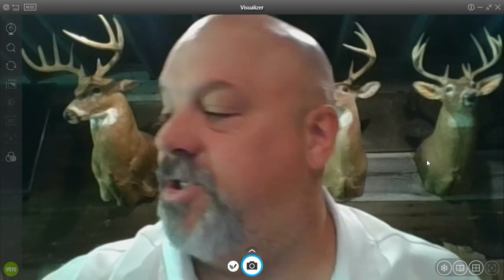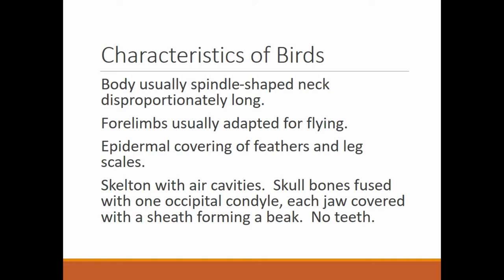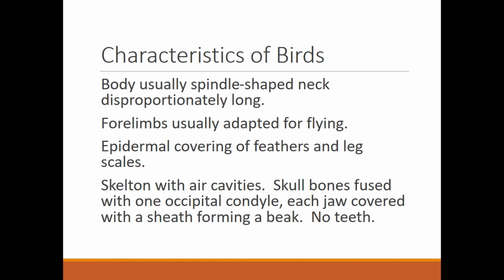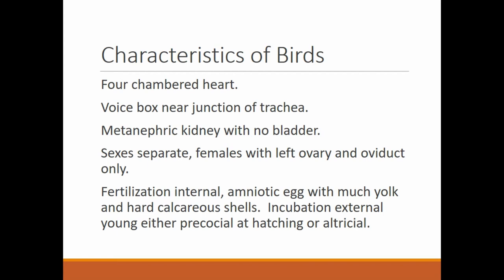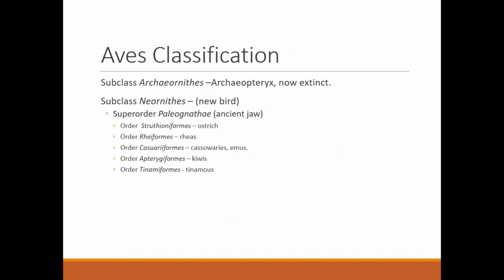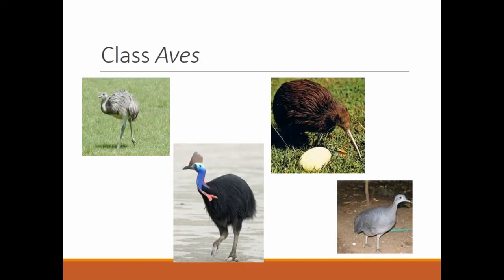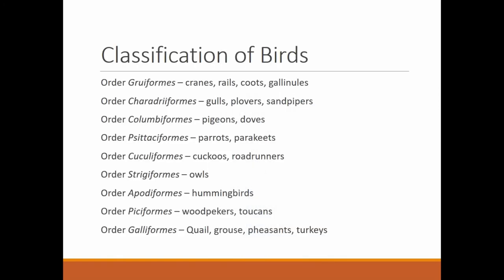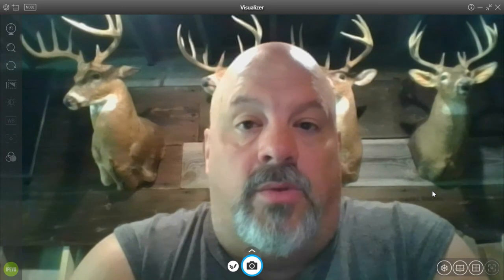Phylum Chordata Video Lesson 4a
The 5th video in the series covering the lecture material for Phylum Chordata.